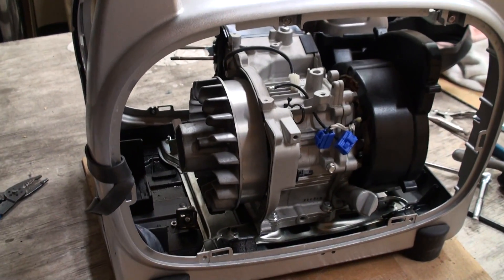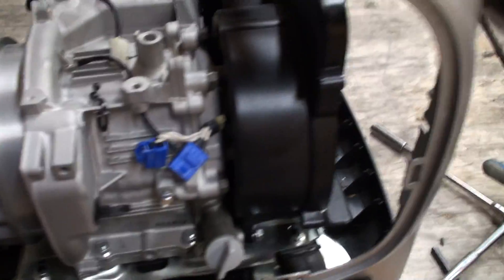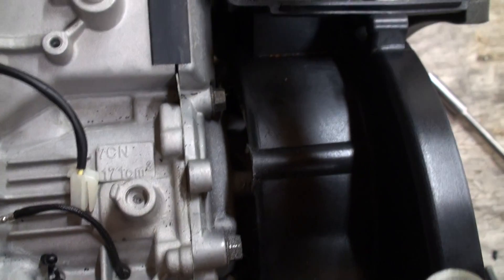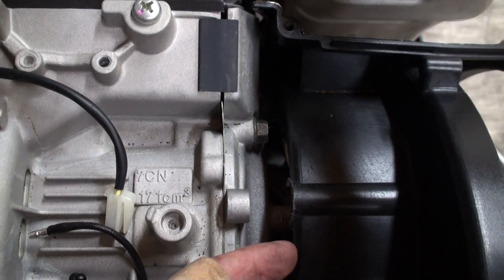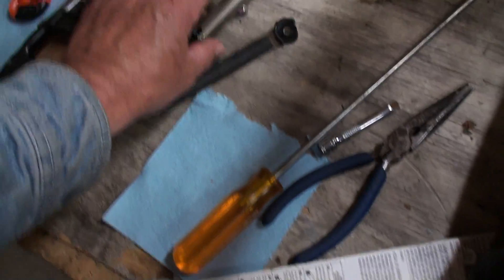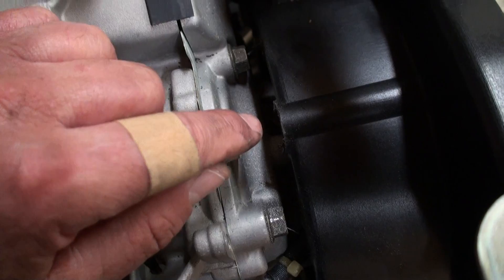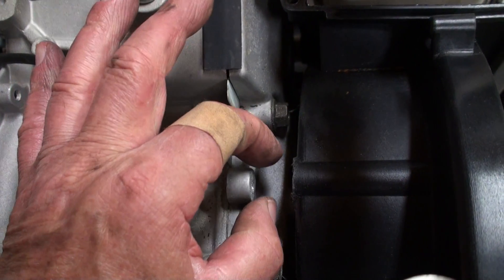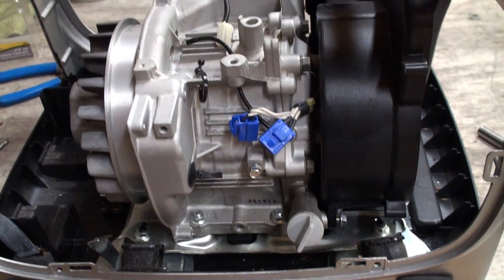Yamaha EF2400is Inverter Generator Disassembly Part4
I'm taking my Yamaha EF2400is Inverter Generator apart to find out what locked it up. Turns out it was a loose bolt in a shroud cover, but the bolt backed out into the rotor unit and jammed it up stopping the motor. So this is a good look at the inside of one of these units and how it comes apart.